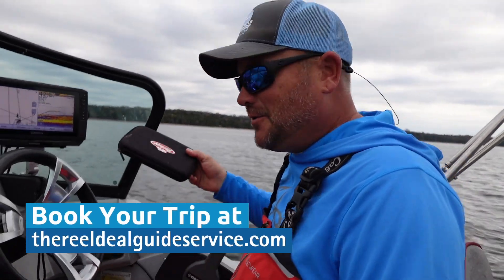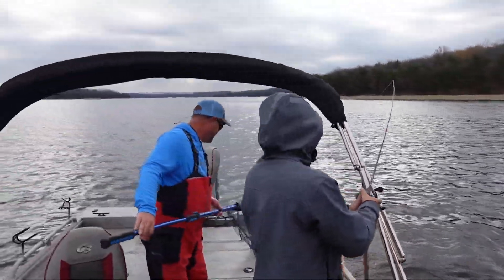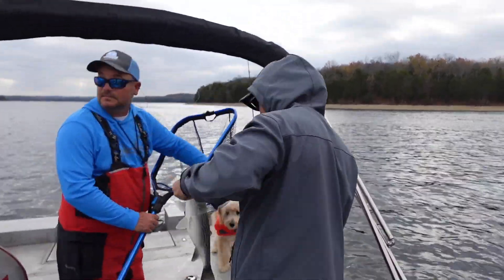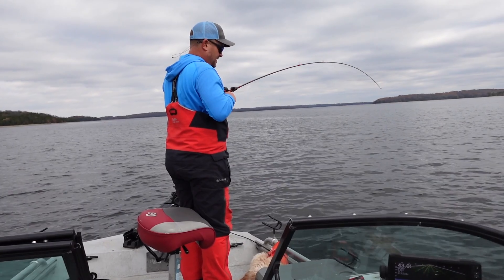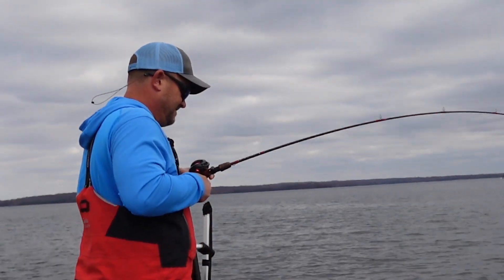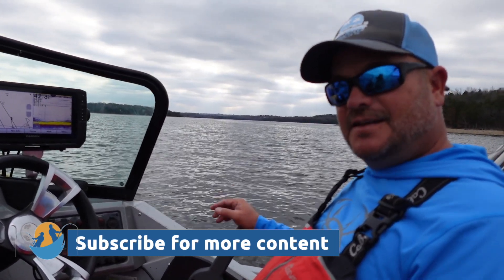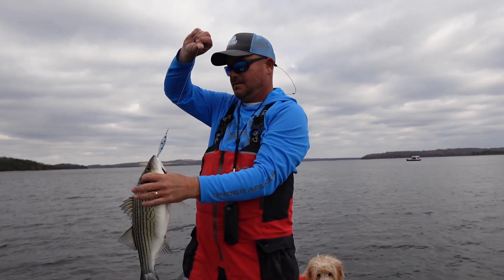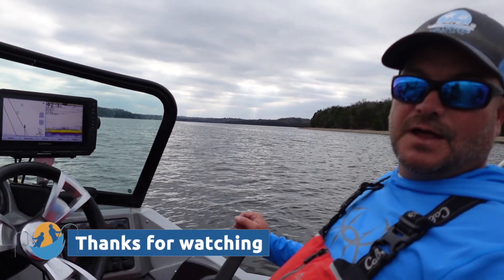3 Tips for Fishing For Winter Hybrids and White Bass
In this video Daniel Brown from the provides 3 tips on catching winter hybrids and white bass.